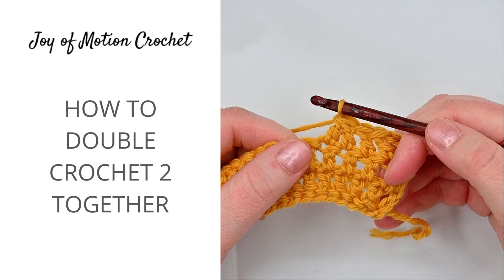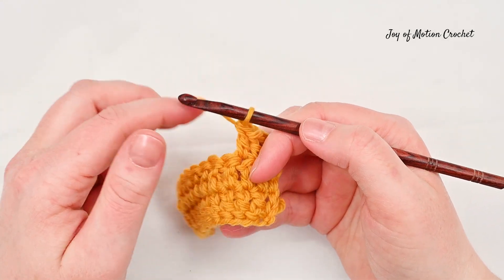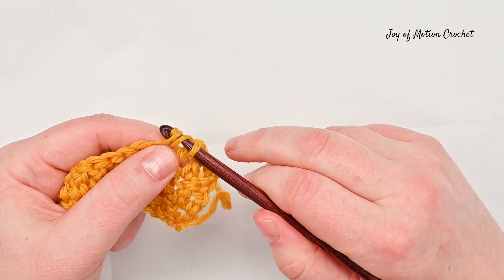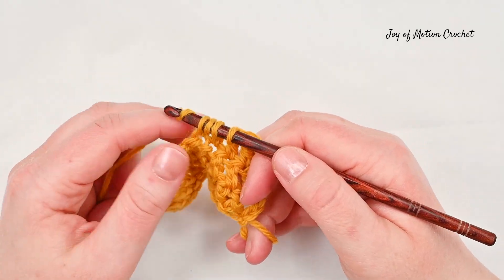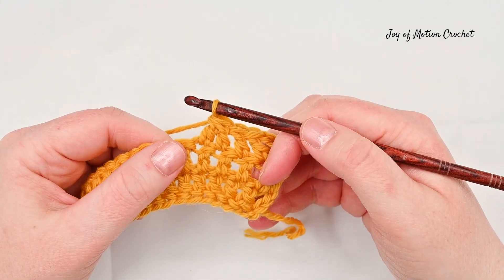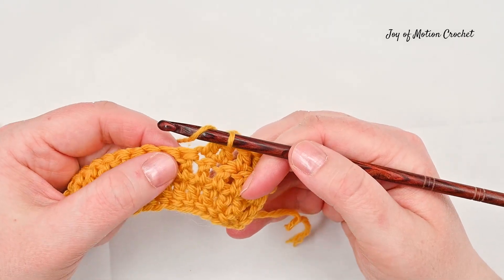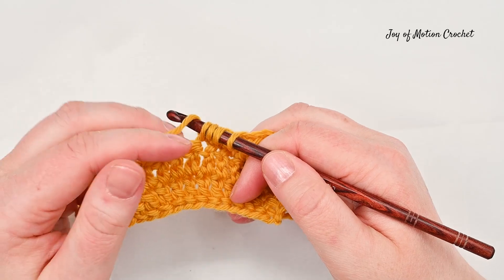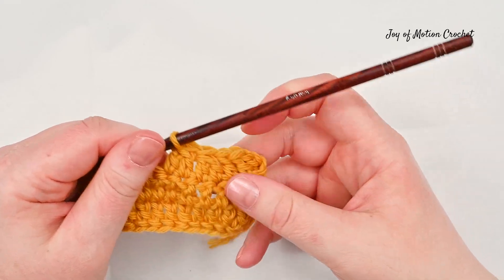How to dc2tog in Crochet - Double Crochet 2 Together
Learn to crochet 2 double crochet stitches together in this easy to follow video tutorial.